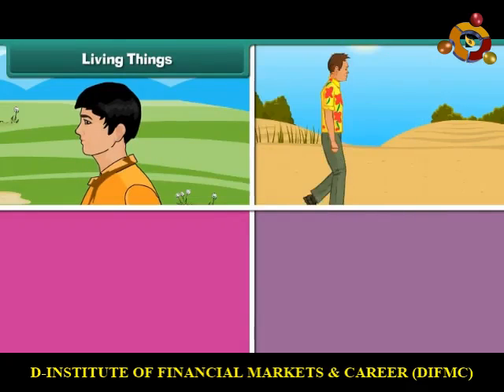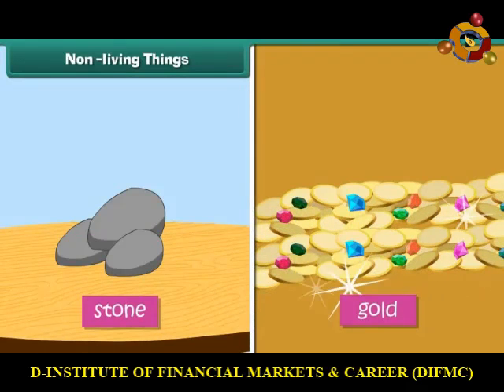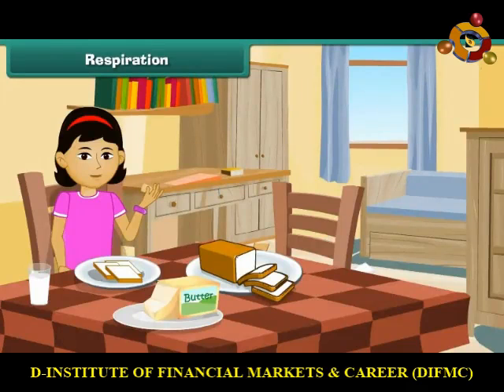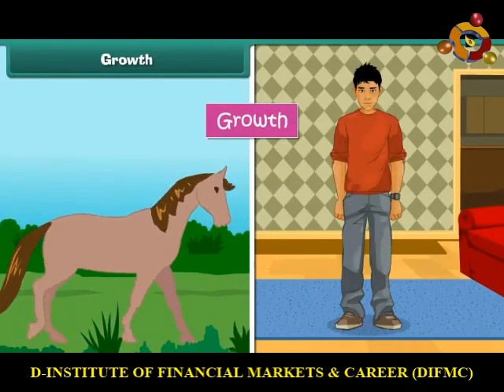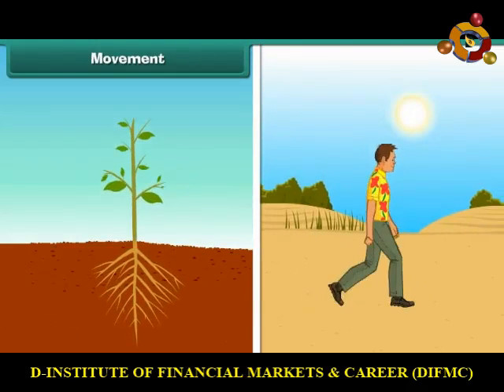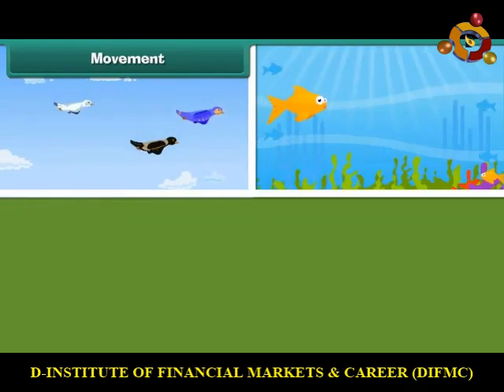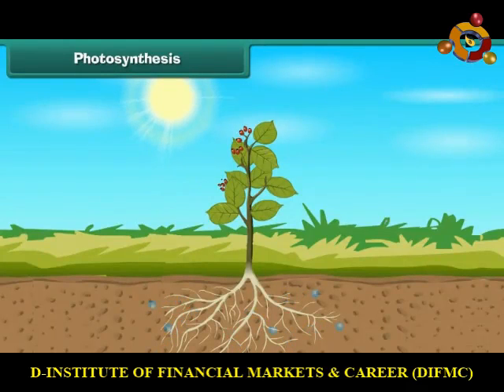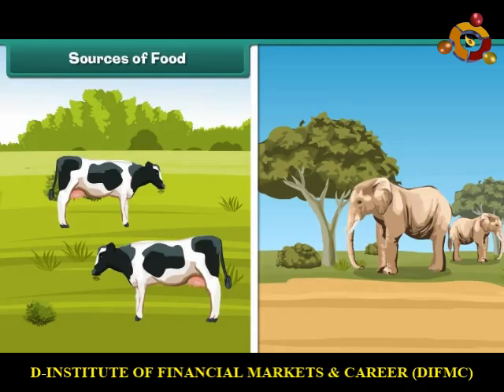Living Things and Non Living Things